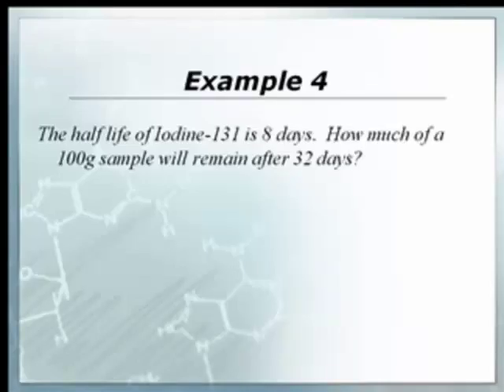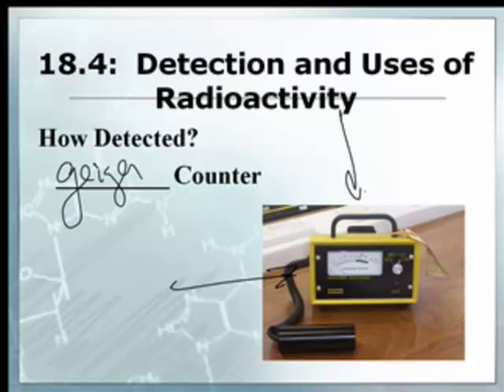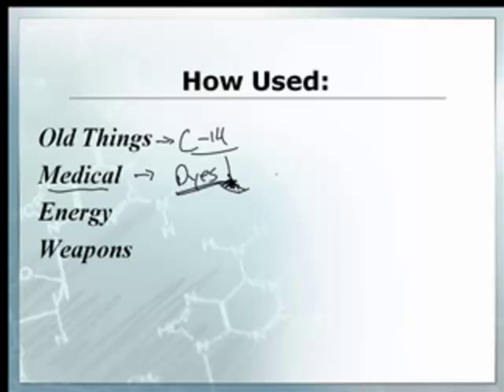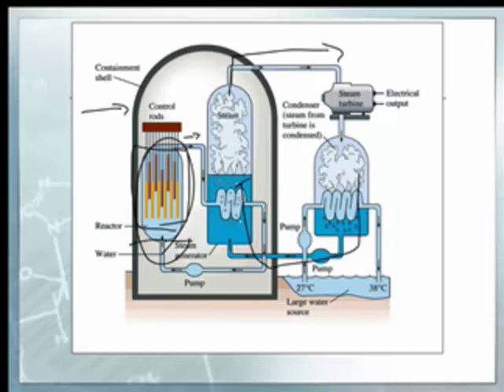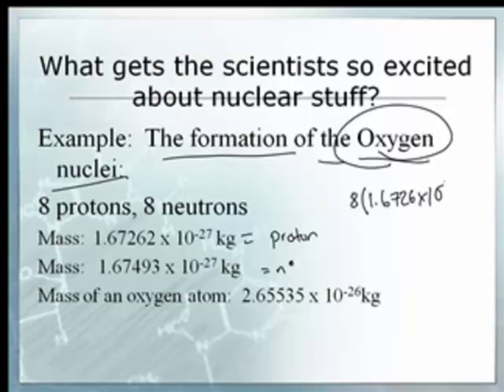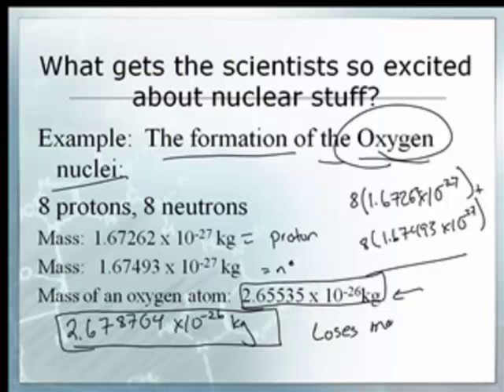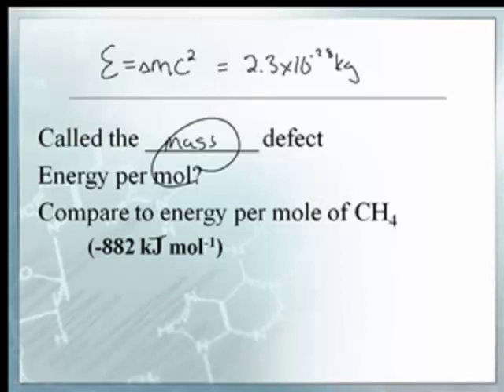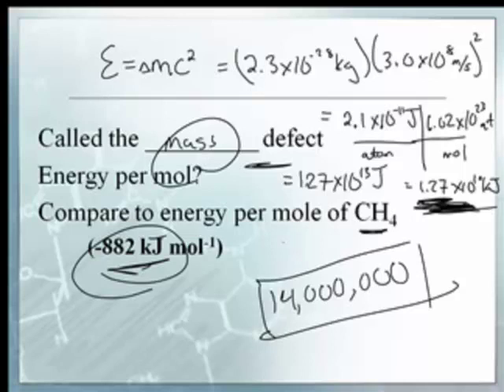AP Chem: Nuclear-1: Balancing Nuclear Reactions and the Kinetics of Nuclear Decay (3/4)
AP Chem: Nuclear-1:  Balancing Nuclear Reactions and the Kinetics of Nuclear Decay
Balancing nuclear reactioons
The Kinetics of Nuclear Decay